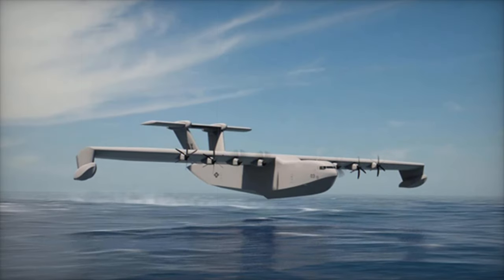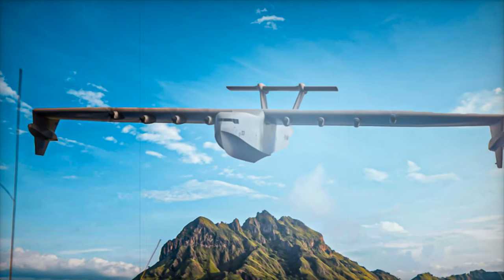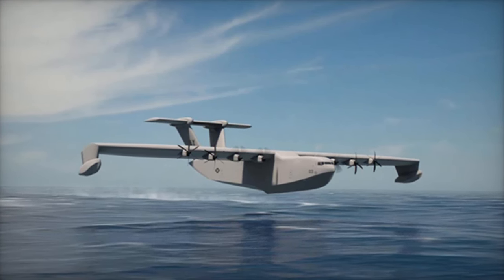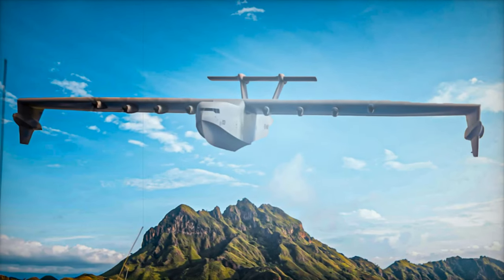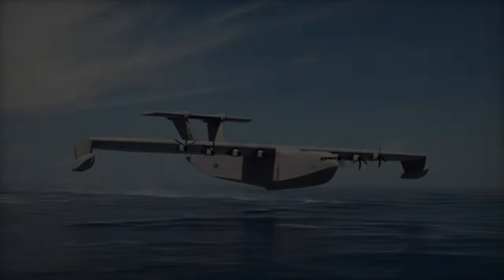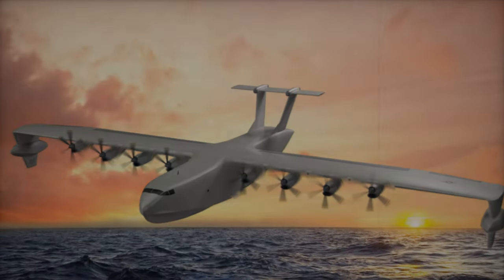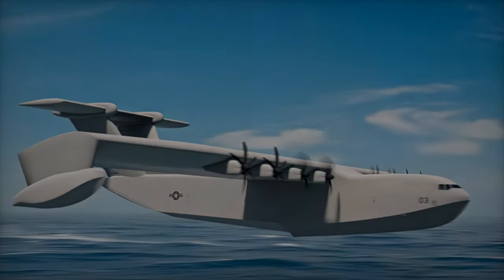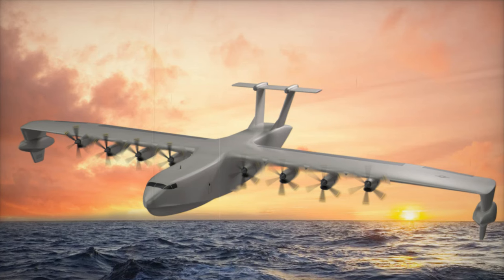US future Liberty Lifter seaplane to revolutionize sea logistics with 22,000 kg cargo capacity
The Liberty Lifter seaplane concept, developed by Aurora Flight Sciences under DARPA's innovative program, aims to revolutionize sea-based logistics. This groundbreaking aircraft combines maritime transport capabilities with the speed of aviation, enabling fast, heavy-lift transport without the need for traditional airstrips or ports. With a wingspan of 65 meters and a cargo capacity of 50,000 pounds, the Liberty Lifter is designed to operate efficiently in various sea conditions, including moderate to rough waters. The aircraft's unique ability to fly close to the ocean’s surface in ground effect maximizes flight efficiency and range, making it ideal for logistics, search and rescue, and disaster response operations. As the project advances toward its prototype phase, the Liberty Lifter promises to enhance the operational capabilities of military and humanitarian missions alike, paving the way for a new era in aerial sea transport.